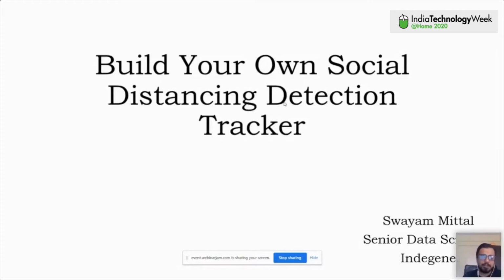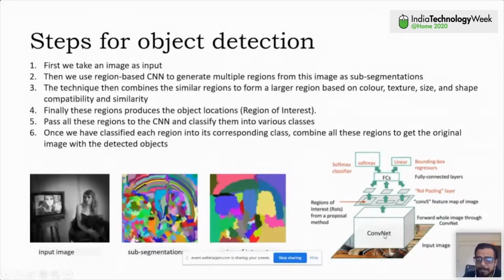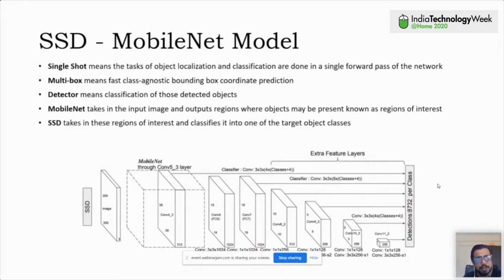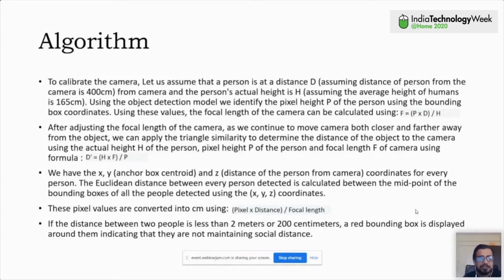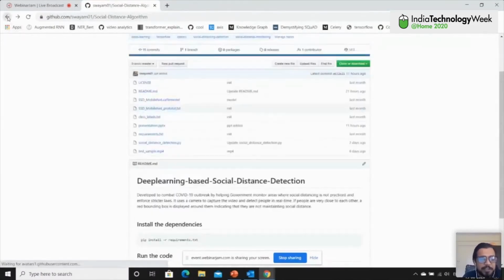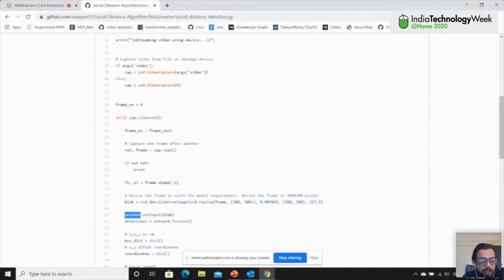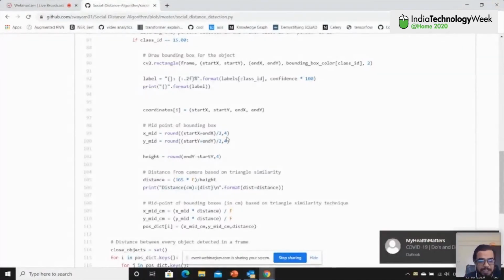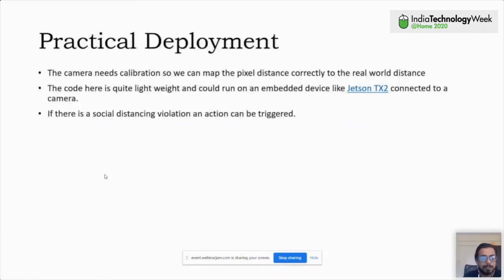Building Your Own Social Distancing Detection Tracker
Social distance- the term we have heard a lot in the past years. How can we know the exact amount needed ?

Swayam Mittal shows how to program a distancing detection tracker in this DIY Session..

Chapters
0:00 : Introduction
2:00 : Object detection vs Object classification
3:20 : Object detection
11:57 : Algorithm
18:15 :Code
30:58 : Implementation
33:50 : Practical deployment and advances
36:11 : Q&A